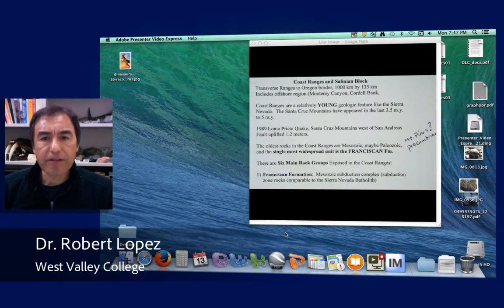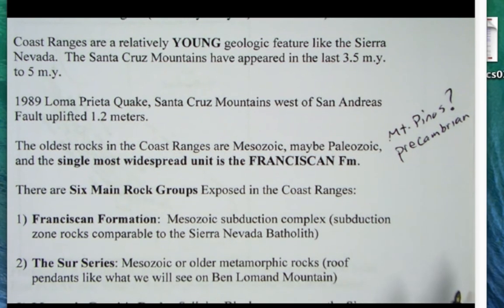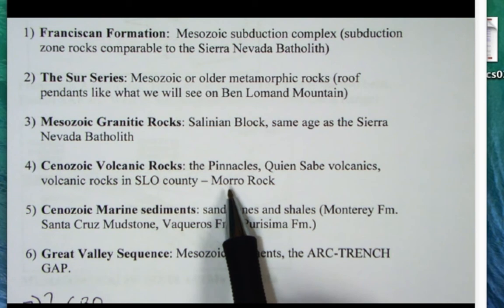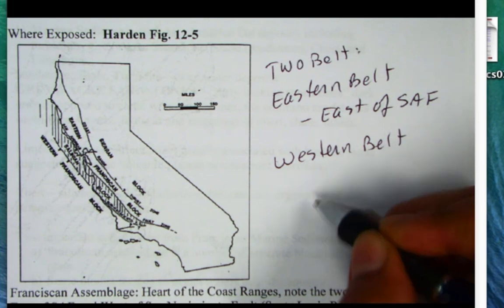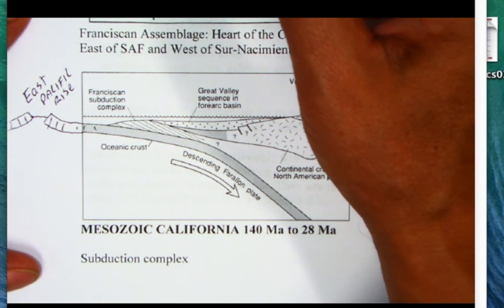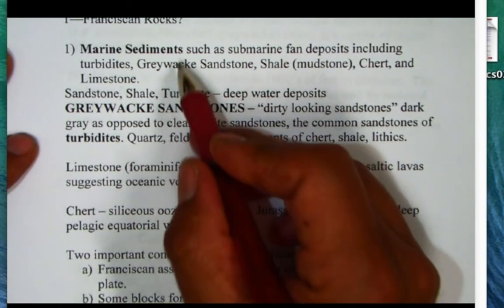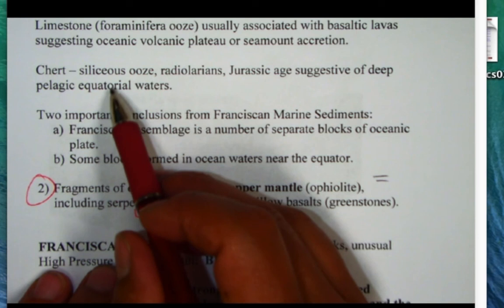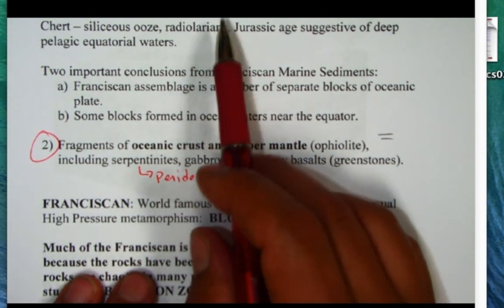Coast Ranges Part 1